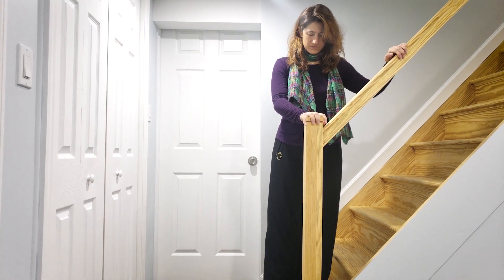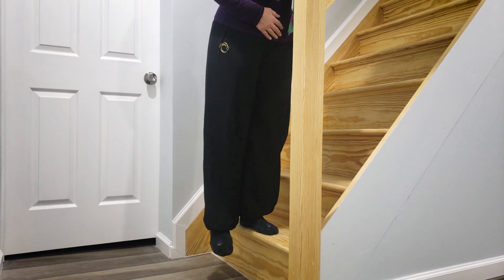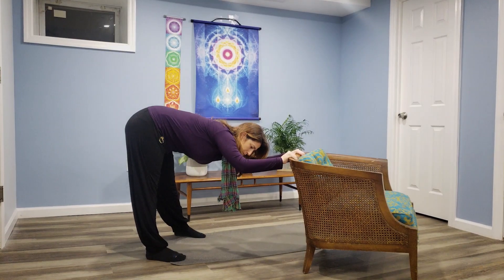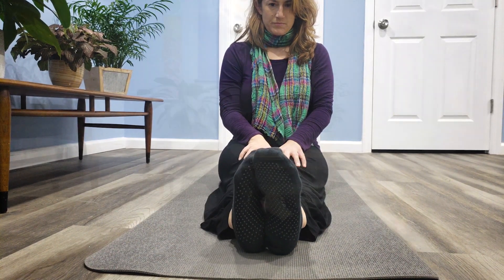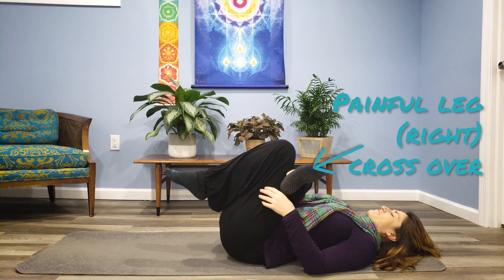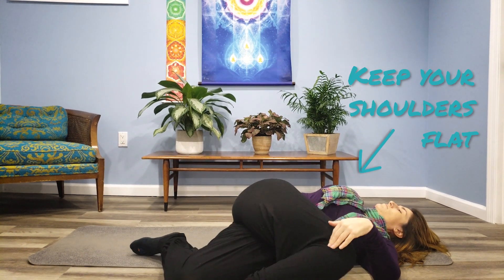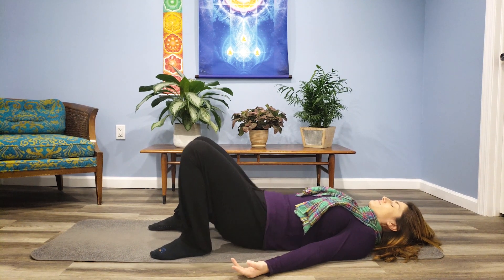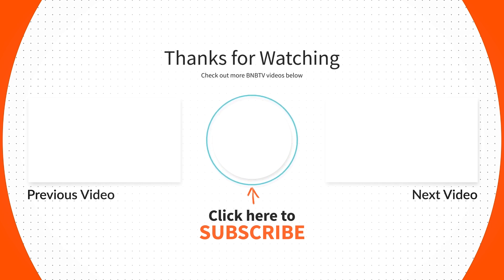Sciatic Nerve Pain Relief | Body & Brain Under-10-Minute Routines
If you're dealing with sciatic nerve pain or general stiffness in your lower back and legs, try this 7-minute routine with Dawn! She'll guide you through a couple of easy stretches and stimulation exercises to help you feel more relaxed, comfortable, and aligned.

0:00 One-leg hang
1:31 Supported forward stretch
2:15 Hugging Knees
2:58 Figure 4 stretch
3:50 Twisting stretch
6:14 Hip bounce